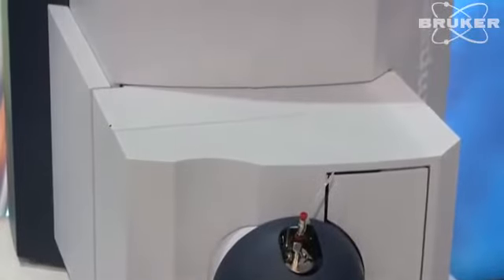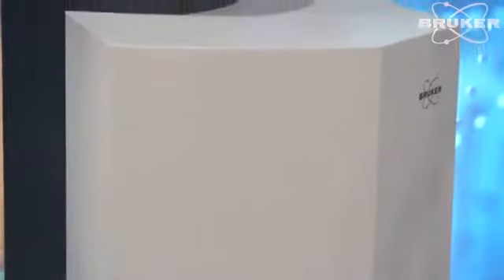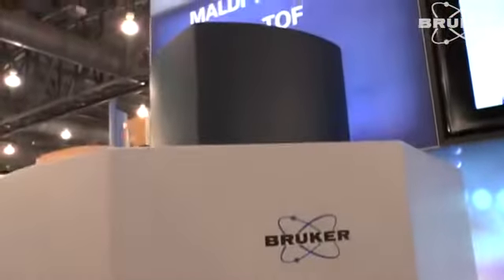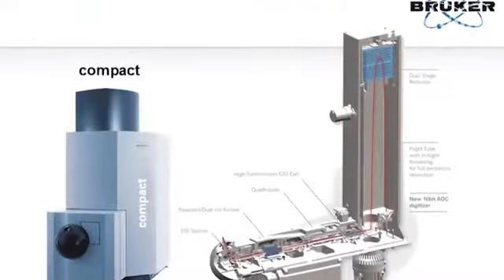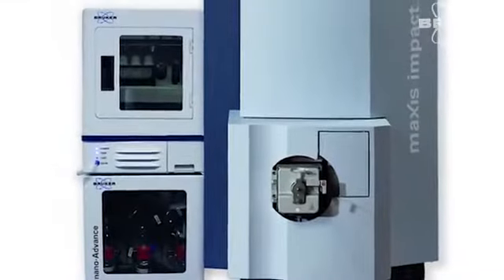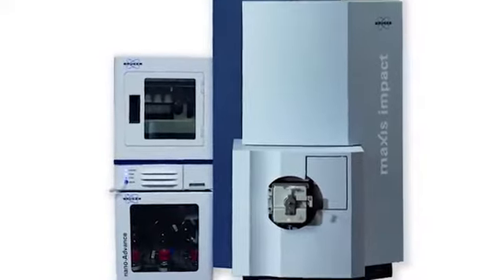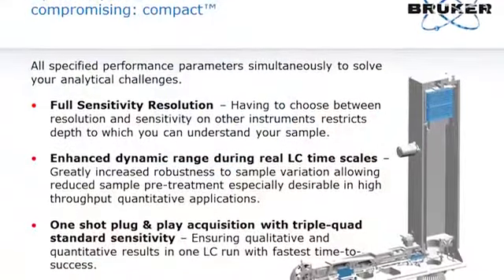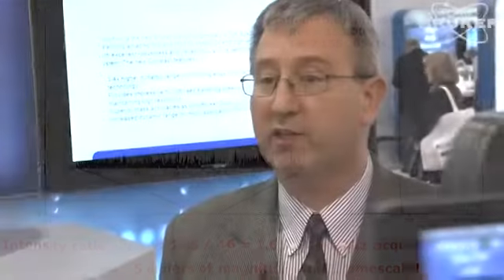Bruker's compact qTOF at Pittcon 2013